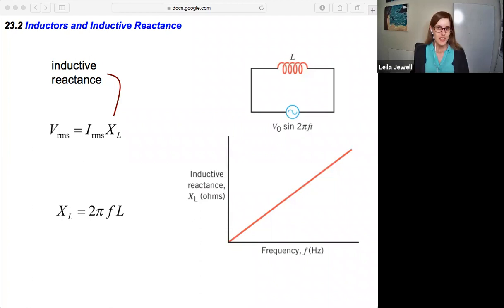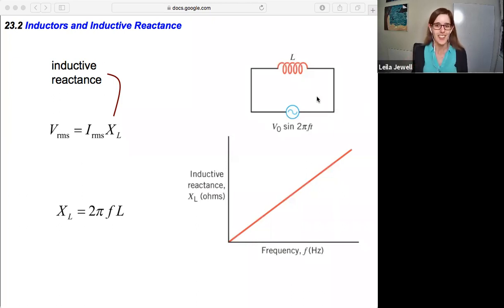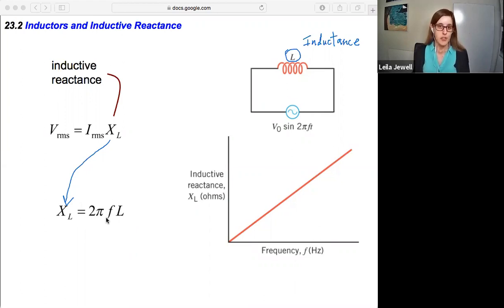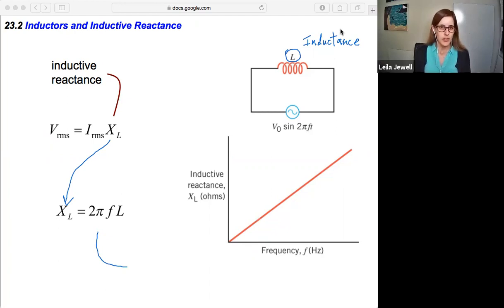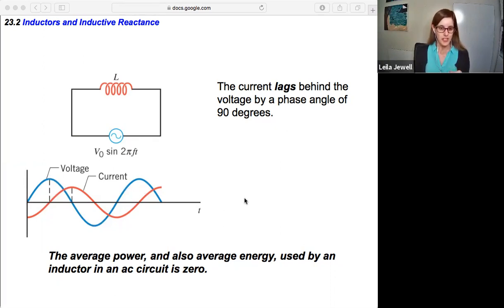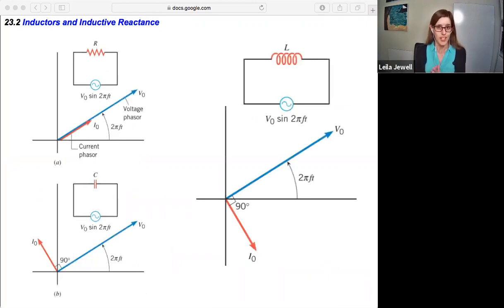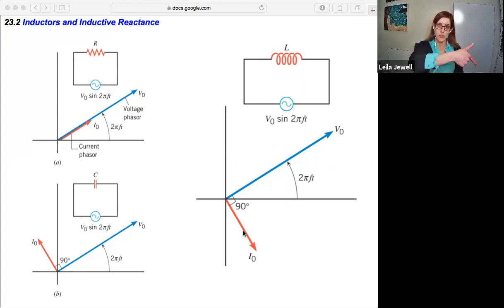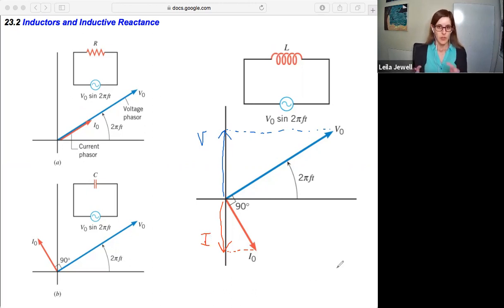phys2B ch23.2 Inductors and Inductive Reactance